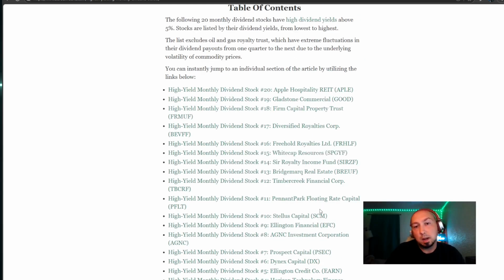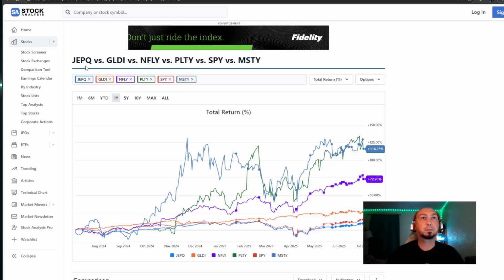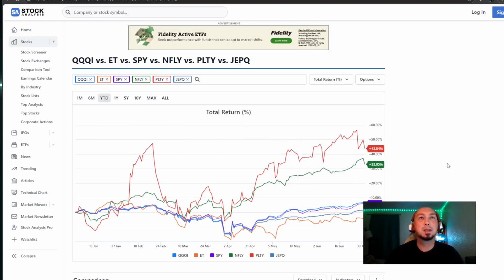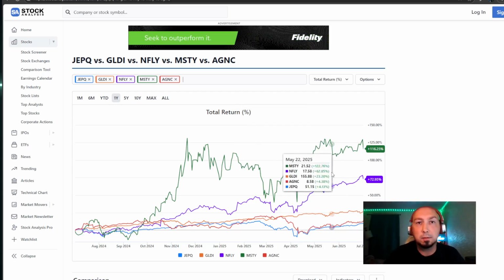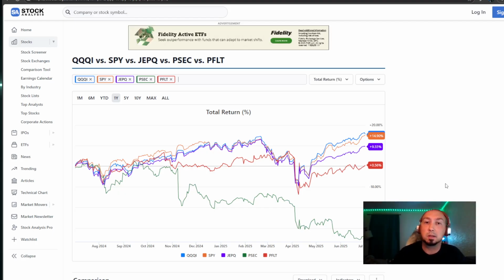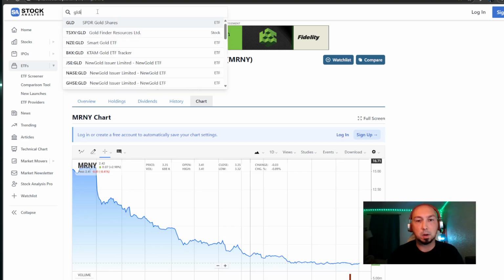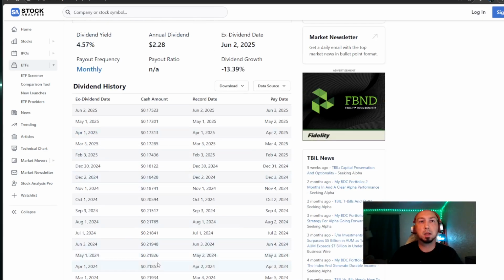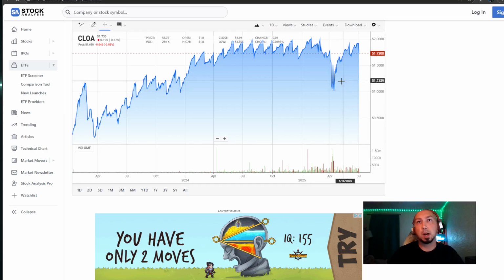NAV Erosion and High Yield Dividend Stocks Pt 2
This video will show you a few tools to use in order to help find comparisons for optimizing your trades for high-yield dividends, along with making sure there is limited reduction in your overall principal due to NAV erosion.